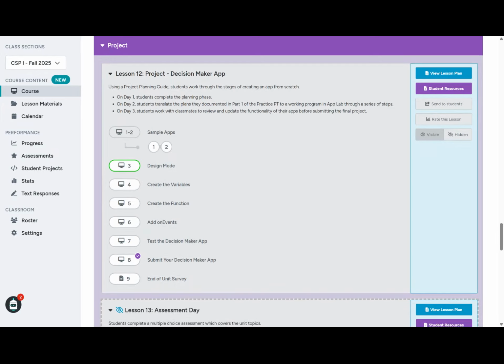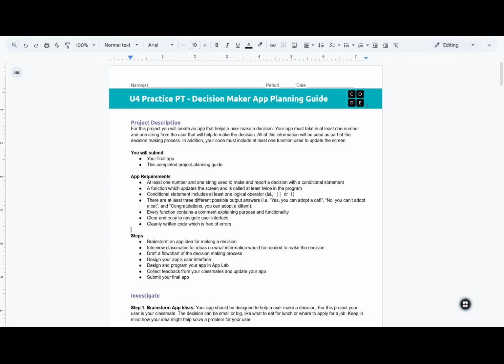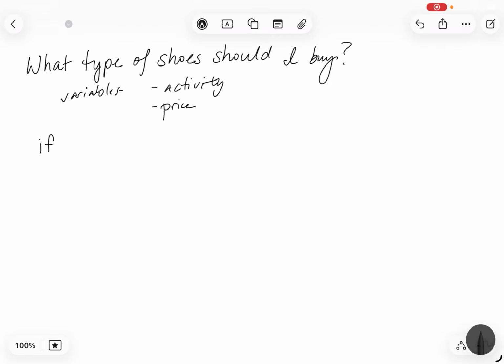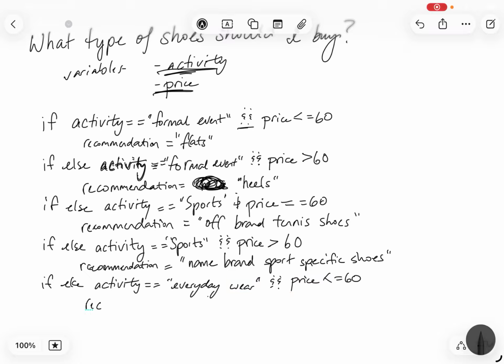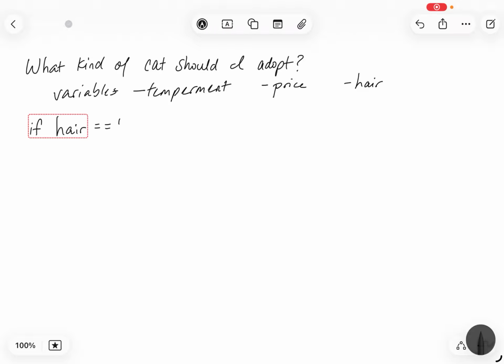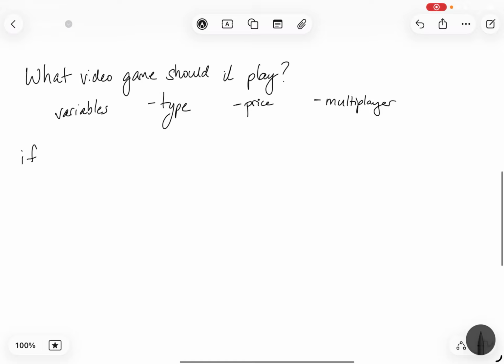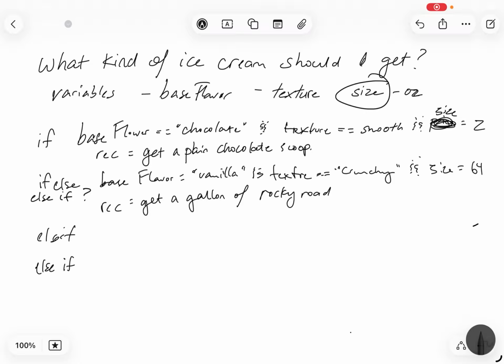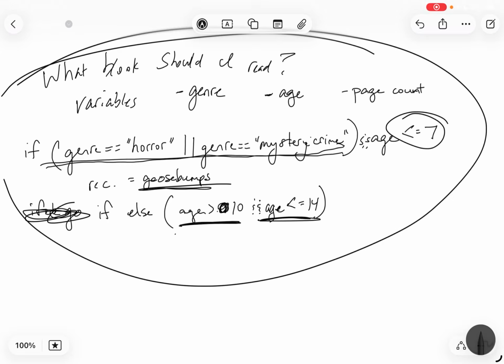Code.org Computer Science Principles Unit 4: Project - Decision Maker App Planning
Code.org Computer Science Principles Unit 4: Project - Decision Maker App Planning from the Code.org curriculum. Updated with the latest for 2025 and beyond!